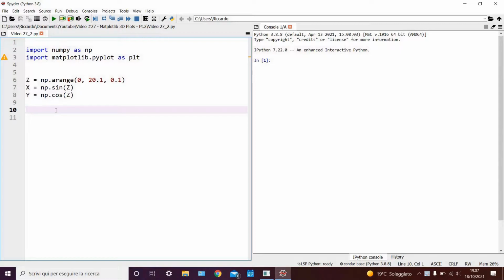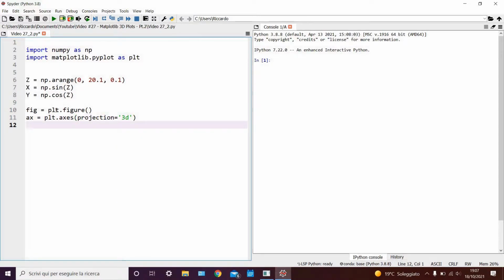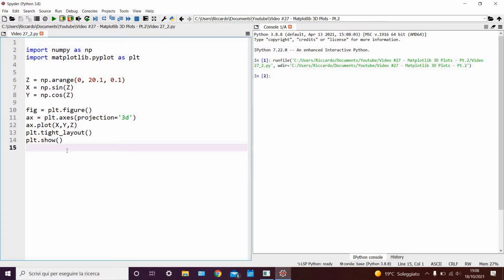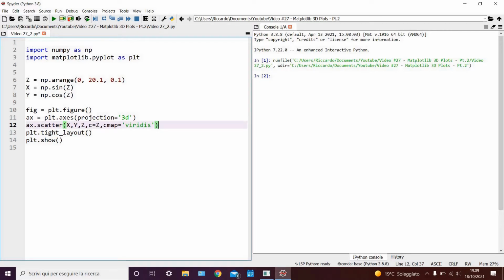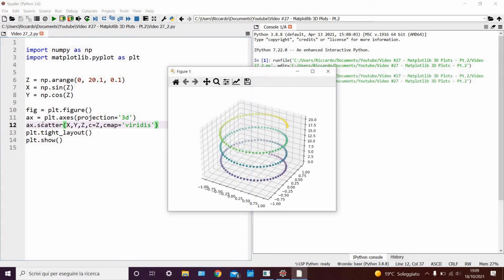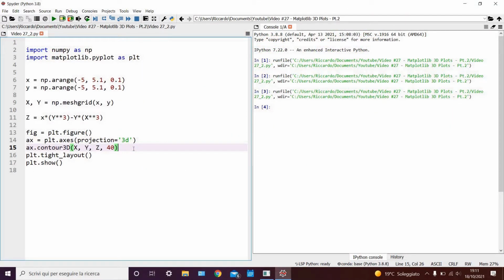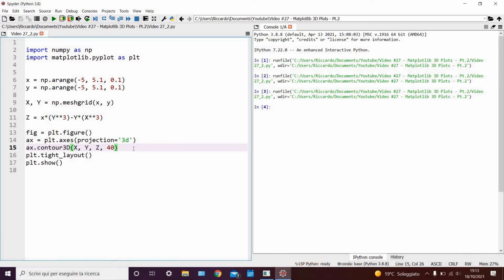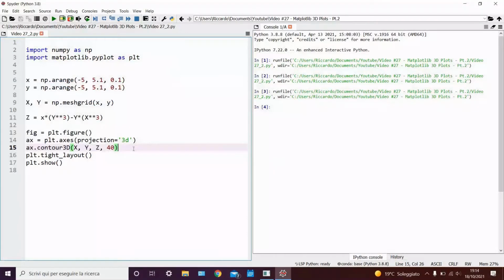Python Tutorial #27 - Matplotlib 3D Plots - Part 2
Explore 3D line charts and scatter plots using the Matplotlib library, and discover tricks on how to change colours and optimise contour plots!